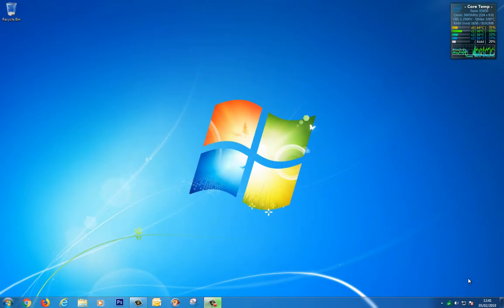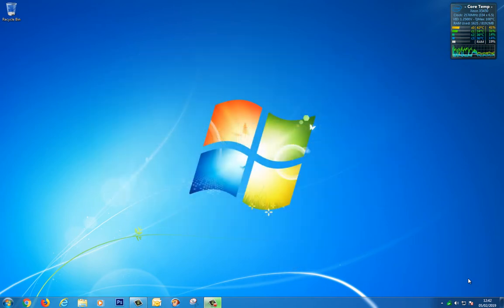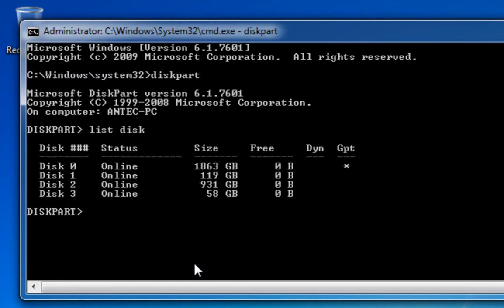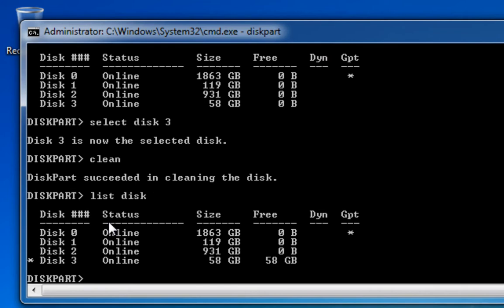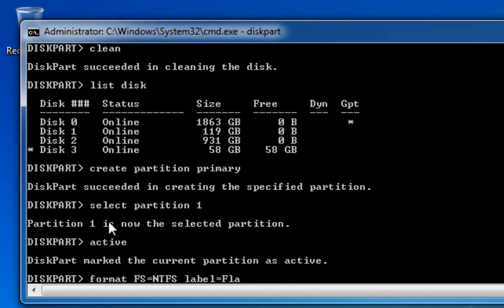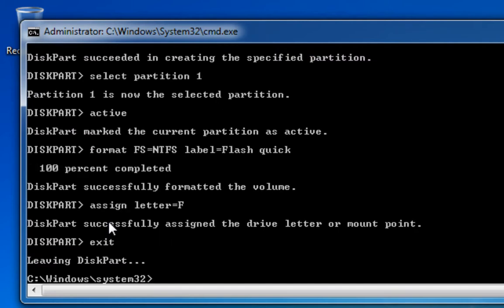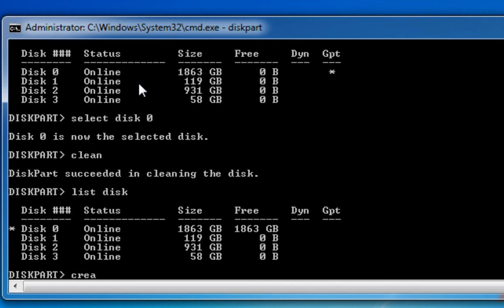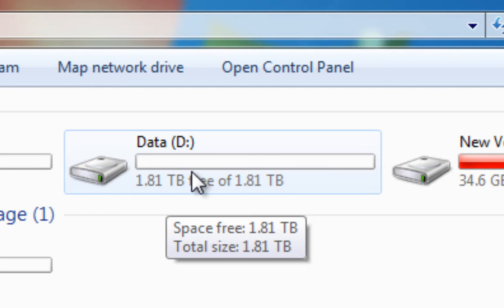How to format a hard disk or flash drive with diskpart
In this tutorial i will show you how to format a internal, external or flash drive with Diskpart, works on windows 7, 8 or 10